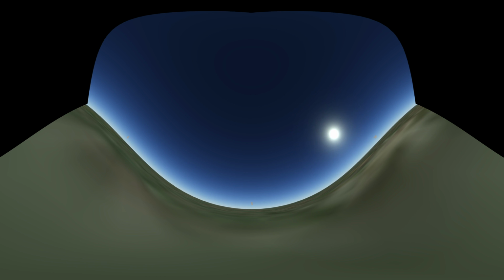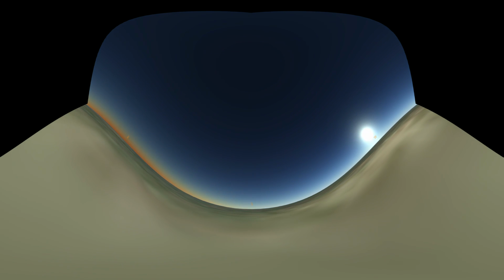Daily Celestial Motion with Voice